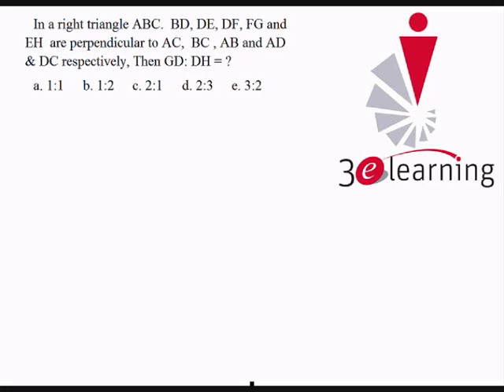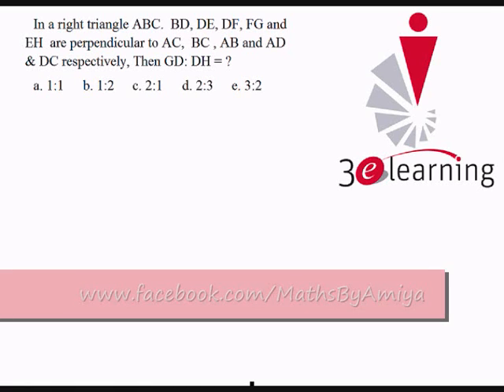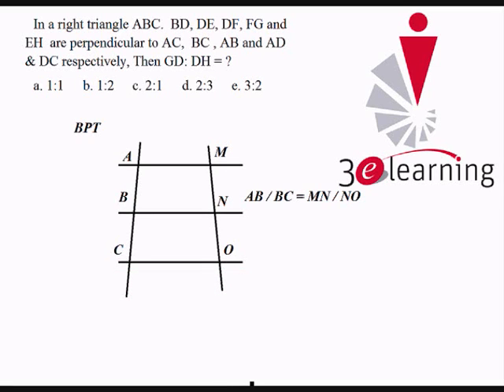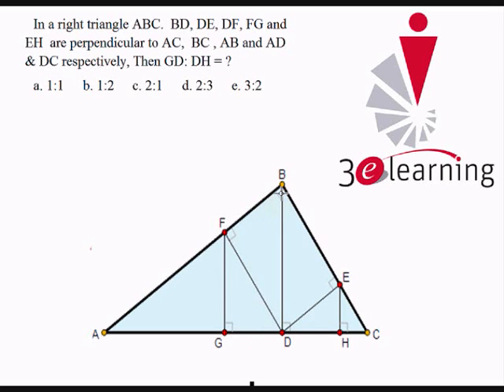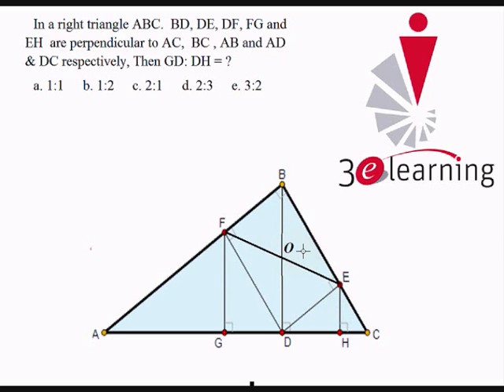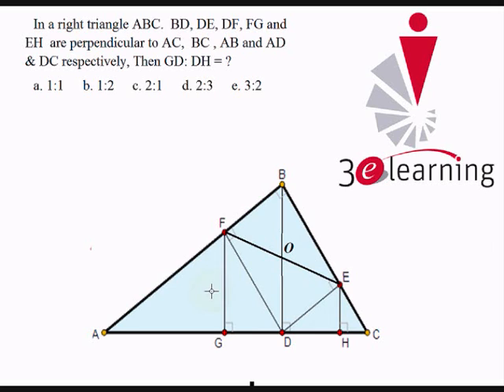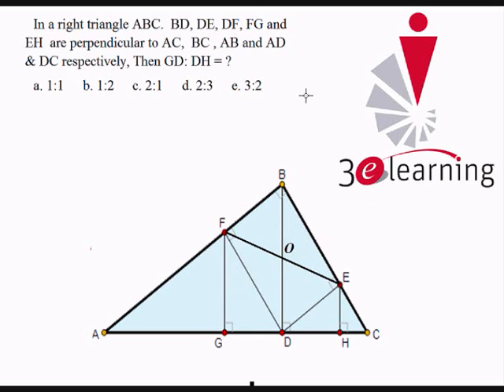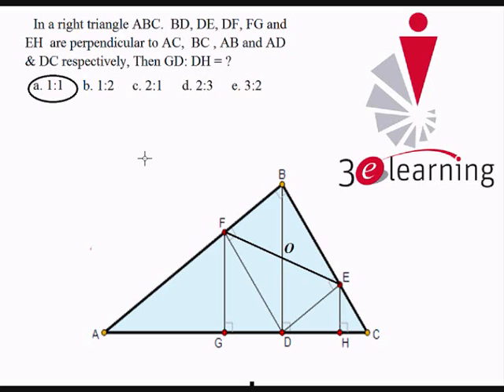Geometry for CAT 2024 : Session 19 : BPT Basic Proportionality Theorem